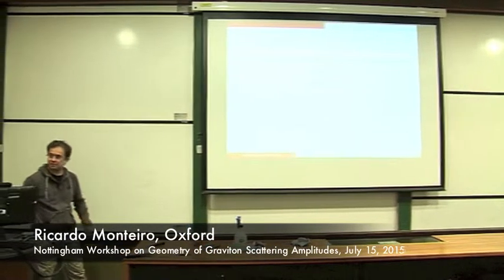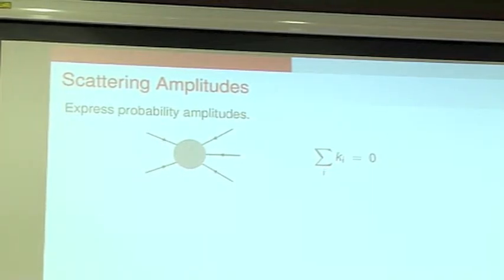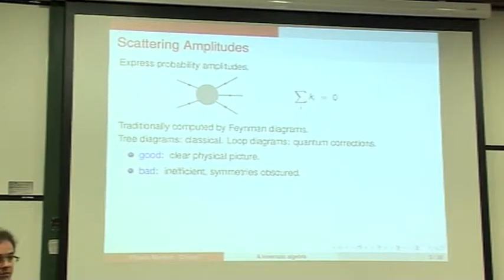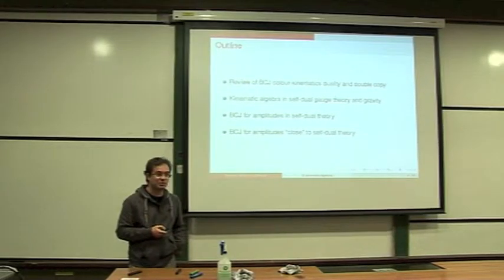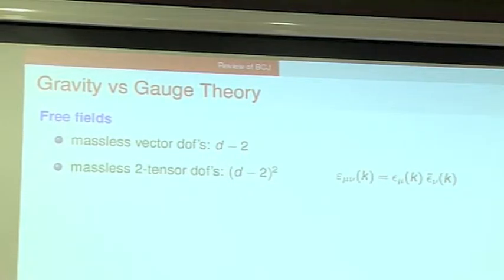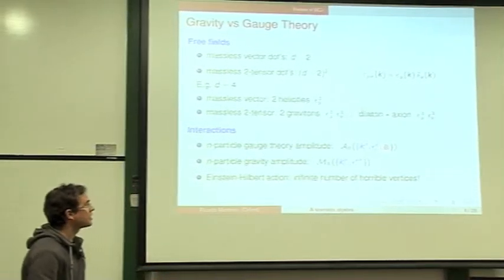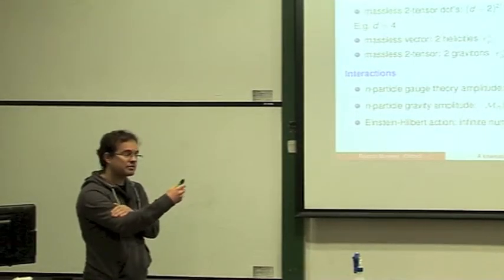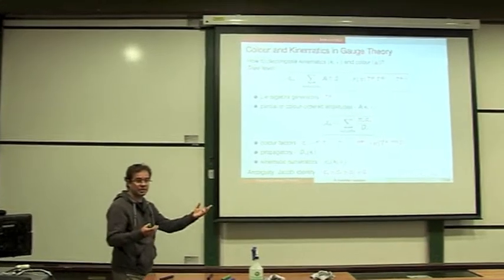Ricardo Monteiro, Oxford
Talk at the Nottingham Workshop on the Geometry of Graviton Scattering Amplitudes, July 15, 2015: A kinematic algebra in gauge theory and gravity